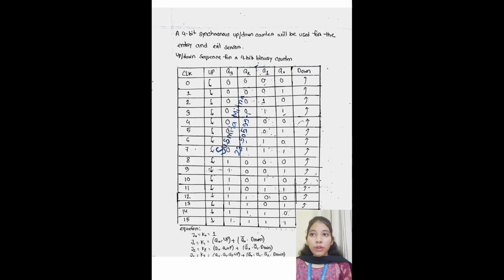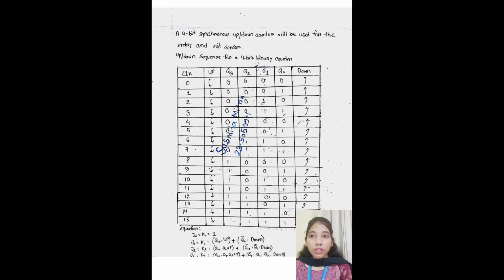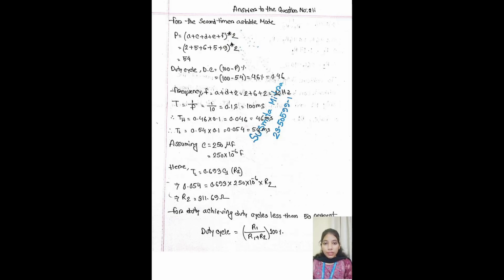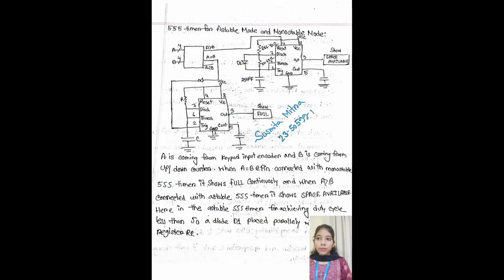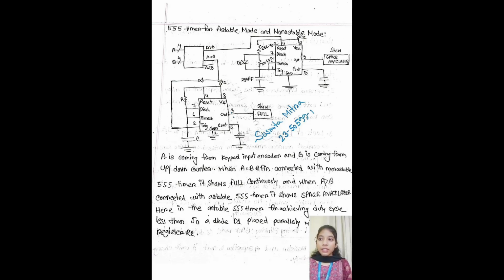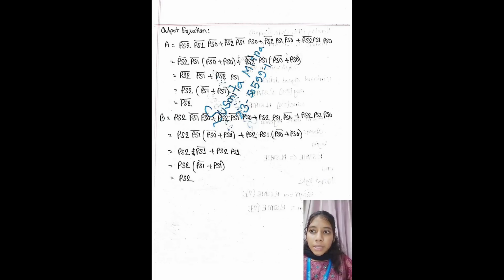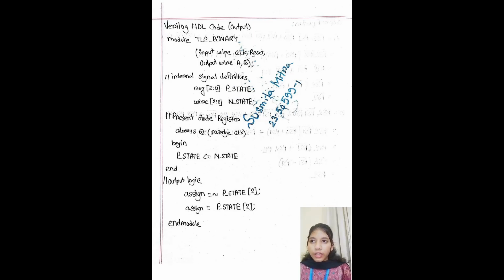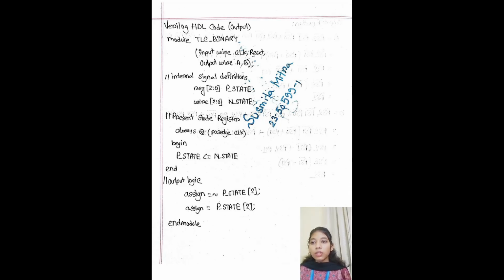23 50599 1